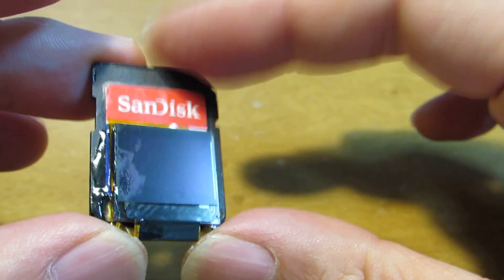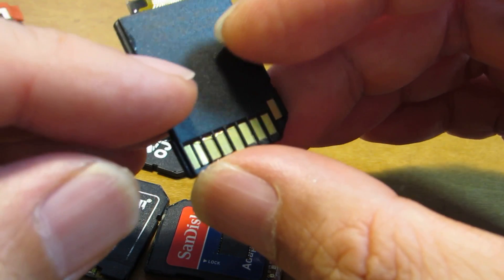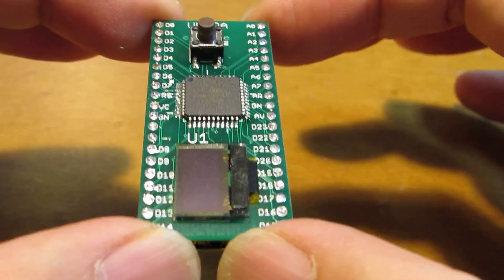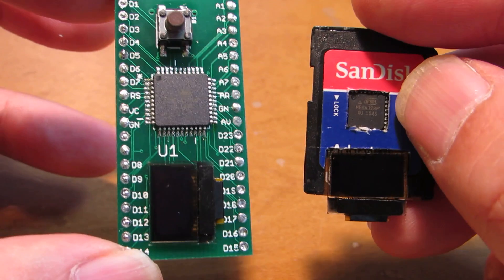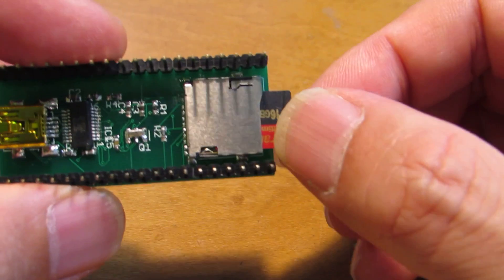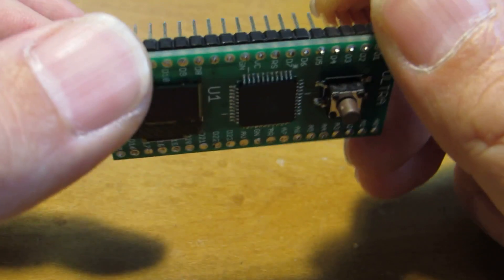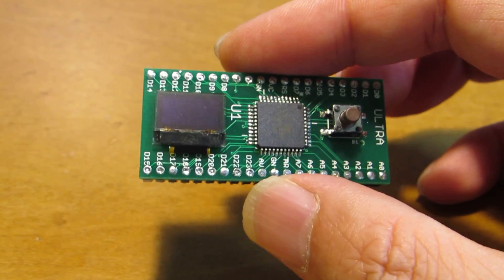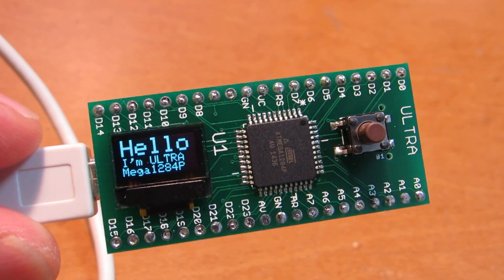ULTRA, a successor of SDuino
As you may remember, I made a SDcard sized Arduino "SDuino" before. But SD card form can not fully activate the potential of MCU, and this time I made a "successor" of SDuino. I would like to introduce "ULTRA". Please see the details in this movie. Some more hardware details can be found
Also I would sell this item at my tindie store and please stay tune